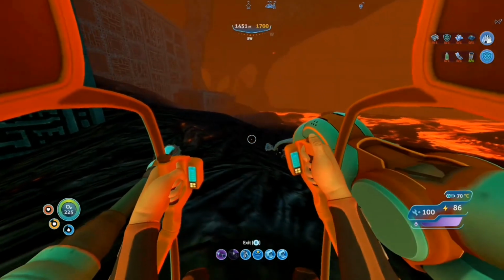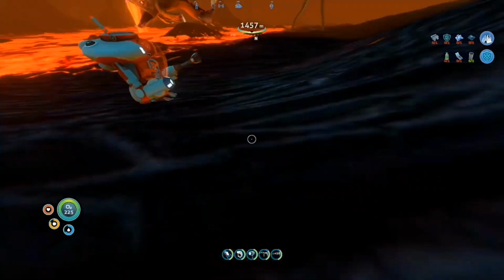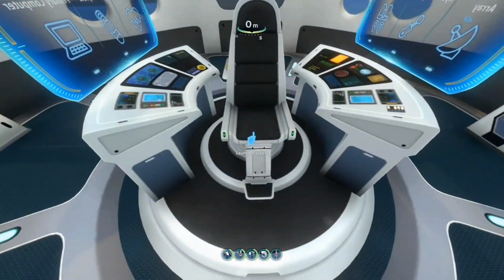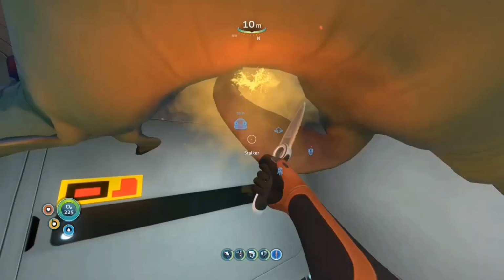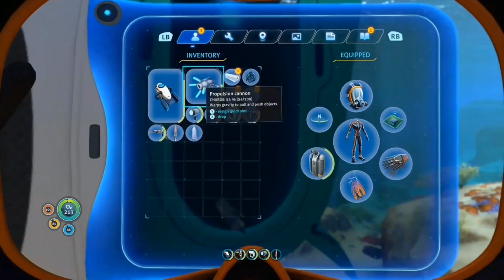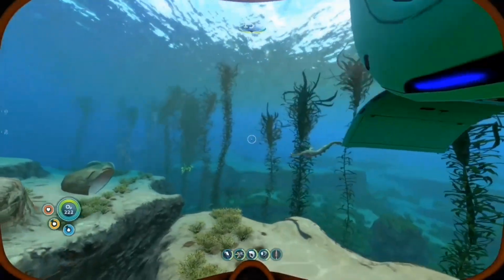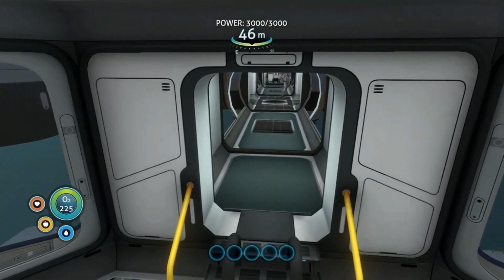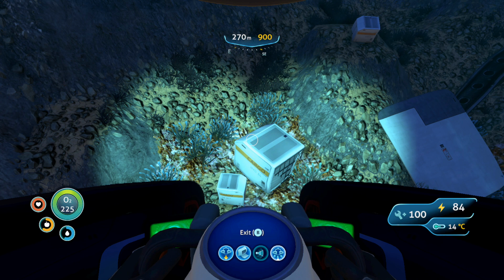Subnautica Game Clips